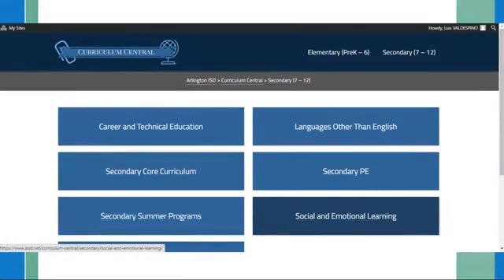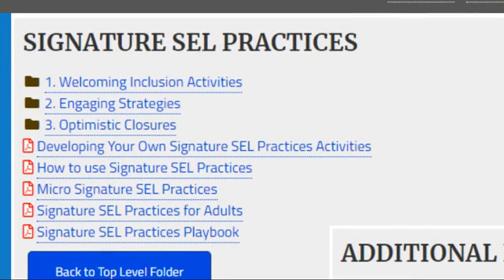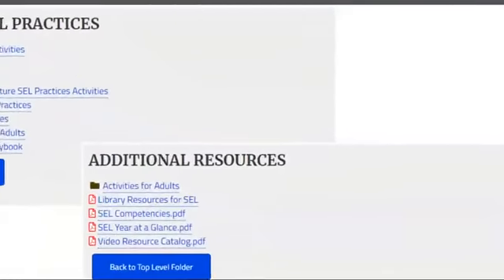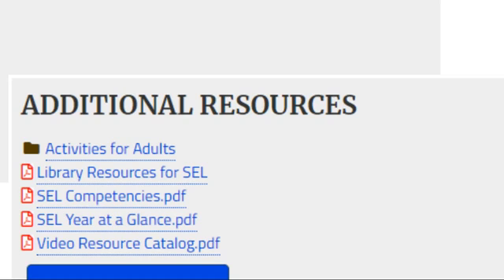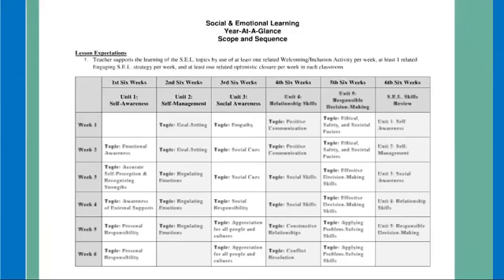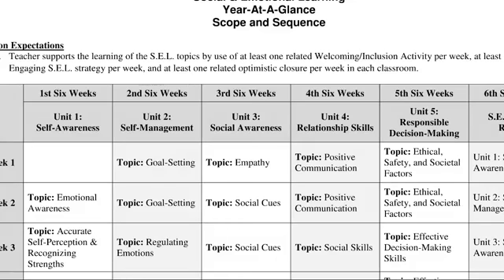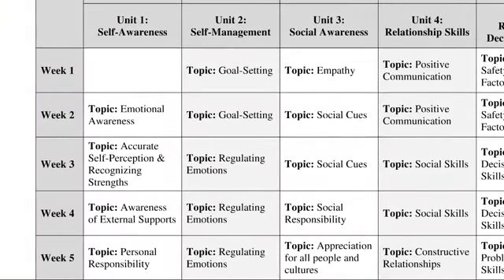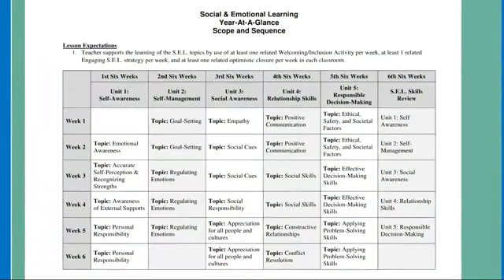S E L in the Classroom Secondary